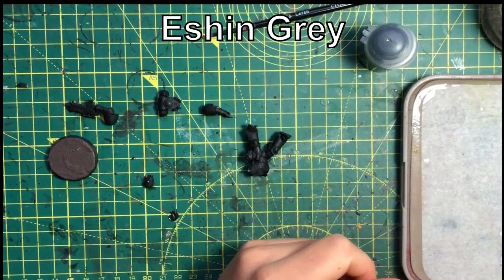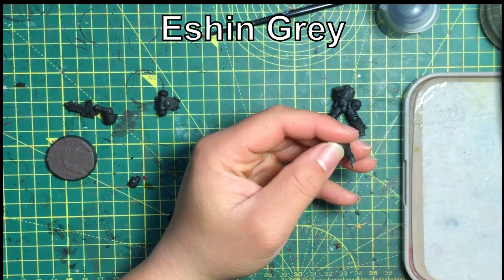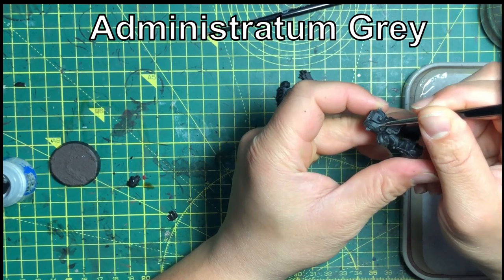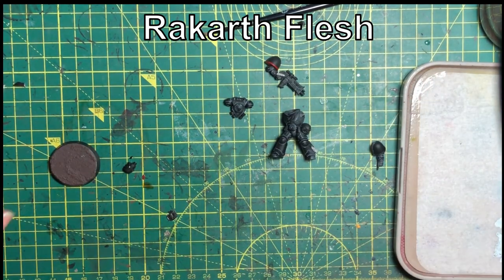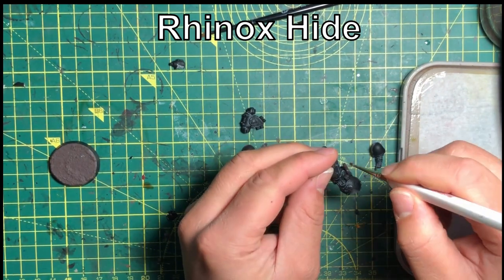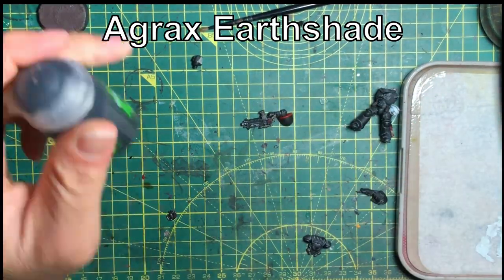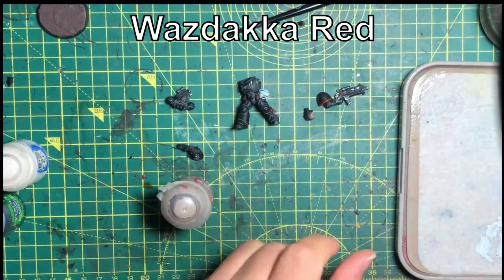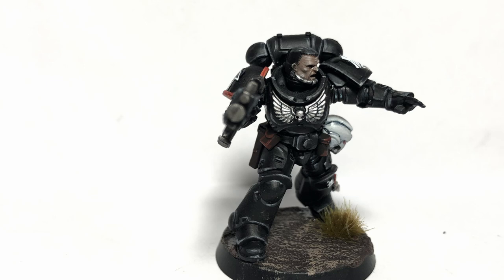How effective are Space Marine Castles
See more videos on the channel